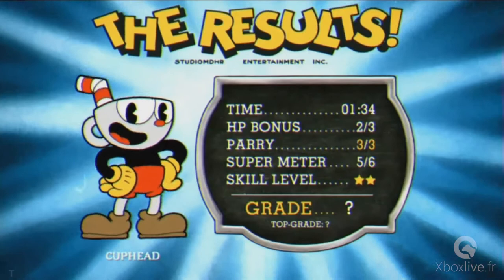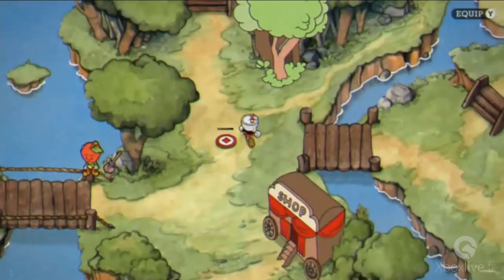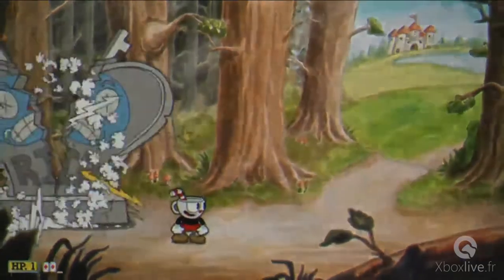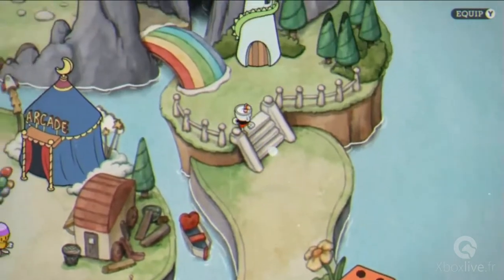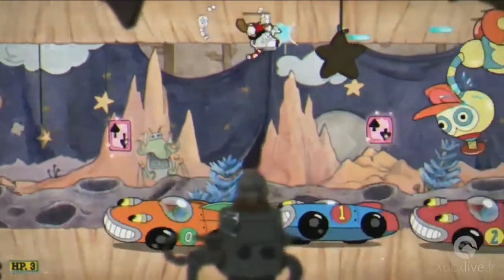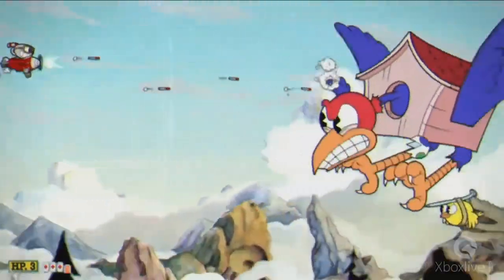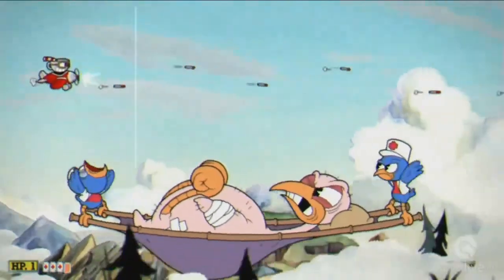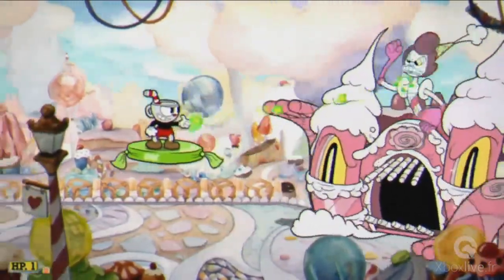PAX West Cuphead - niveaux inédits - Xbox One